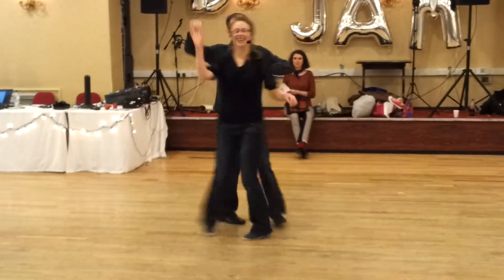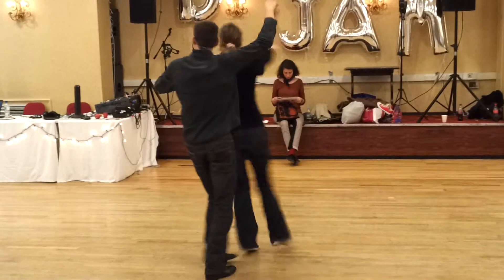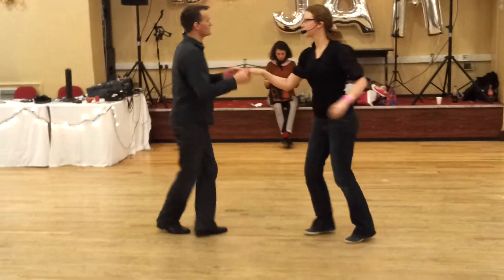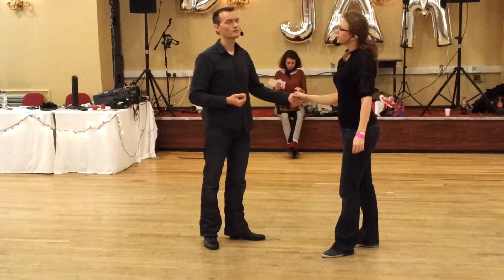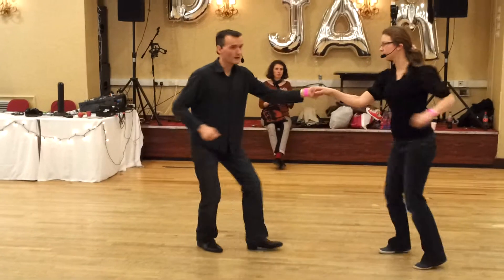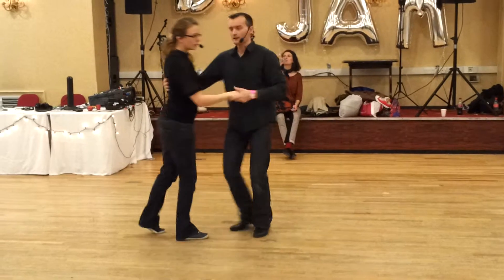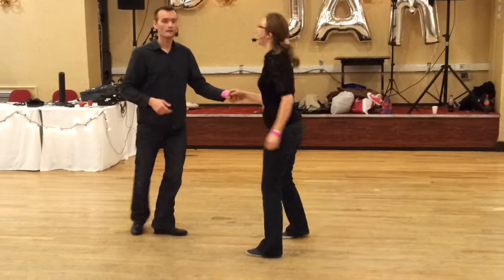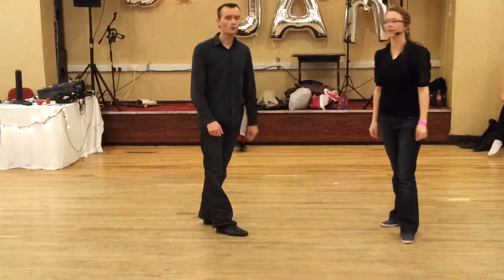Djam 2013 final Lindy-D Class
Djam 2013 final Lindy-D Class by Dan Guest and Gemma Barson .